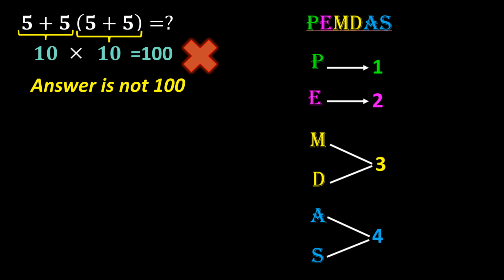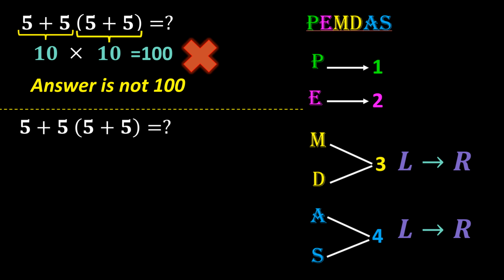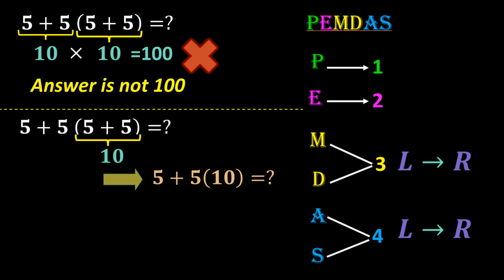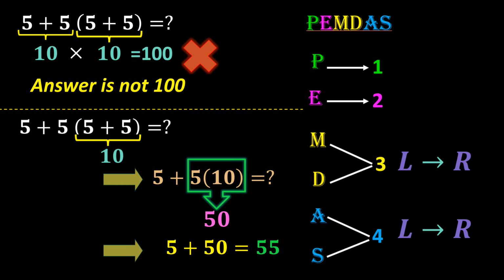99% Fail This Simple-Looking Math Puzzle!